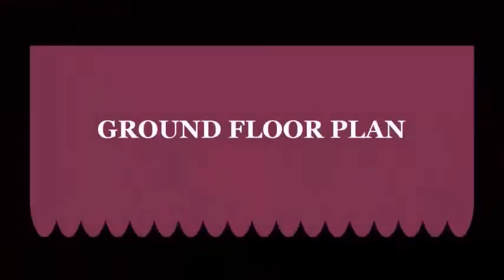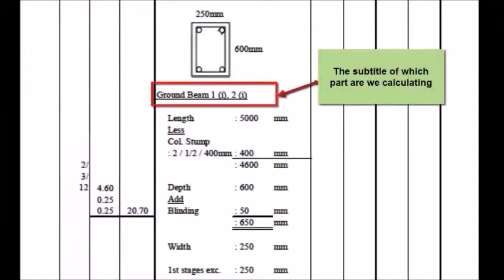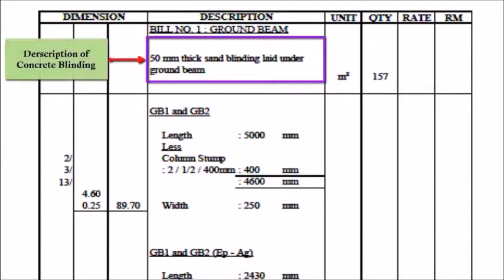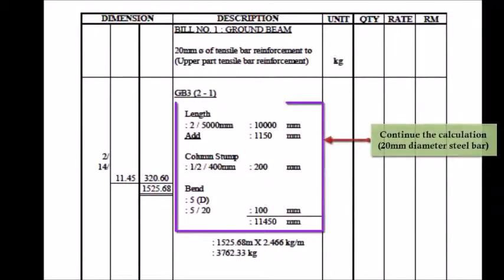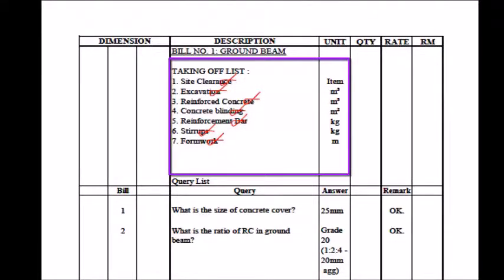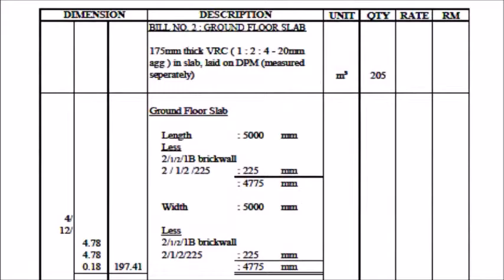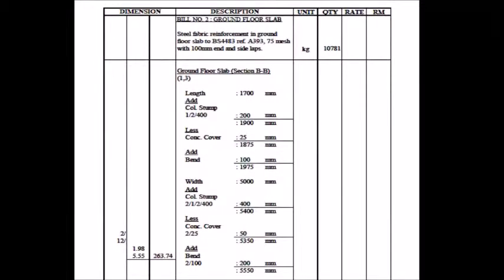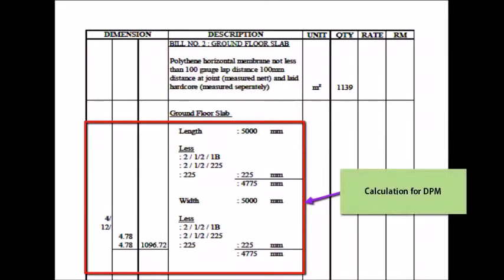QUANTITY MEASUREMENT(NORAZIAH BT HAMID)PUO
Taking off